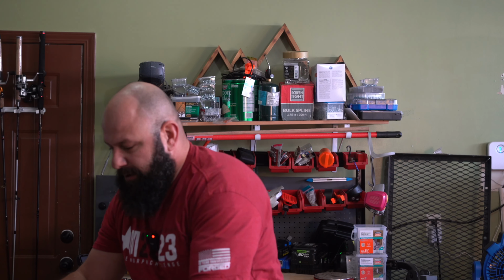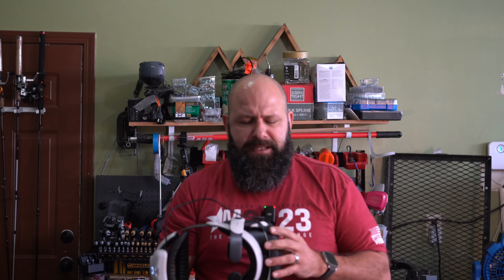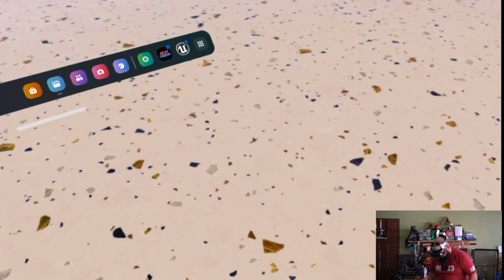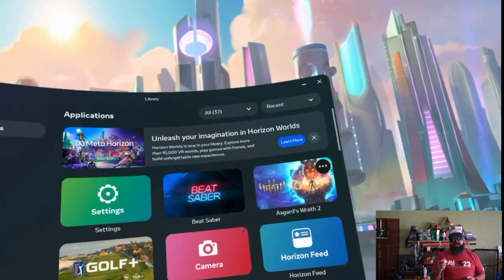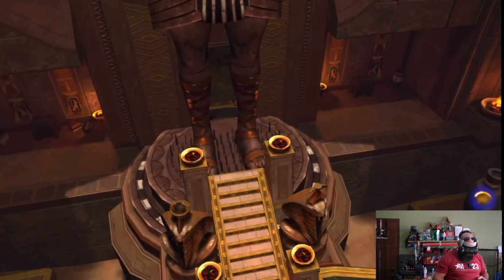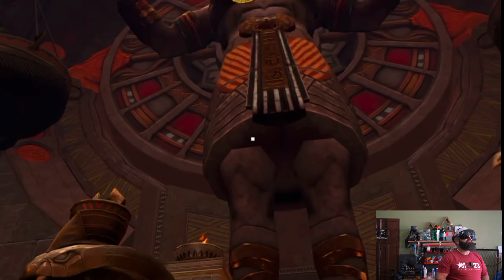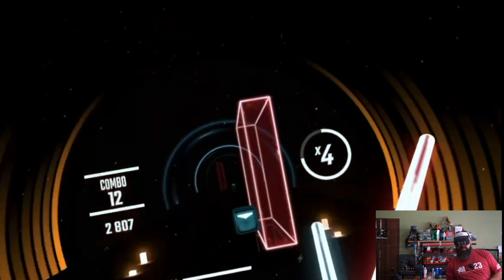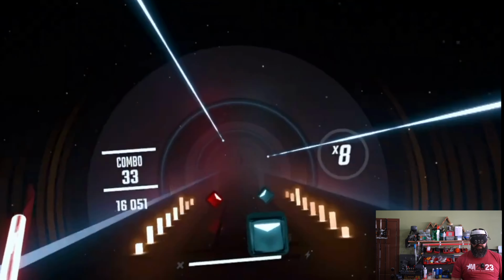The Quest 3: The Most INSANE Game Console!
Join us on an exciting journey into the world of VR as we review the Meta Quest 3! Discover the features, capabilities, and overall user experience of this cutting-edge headset.